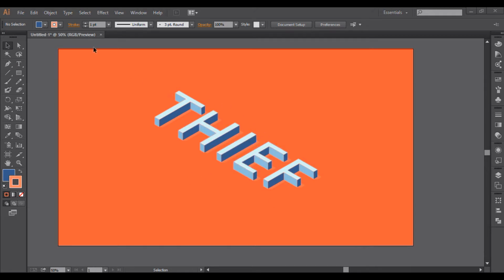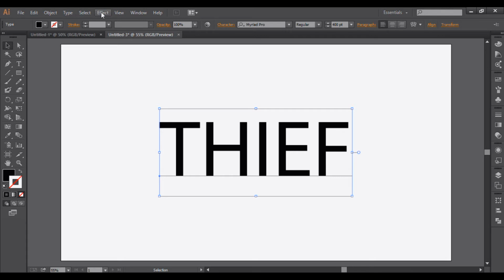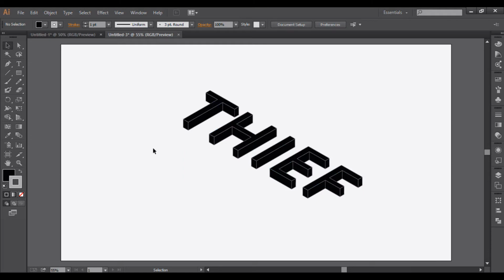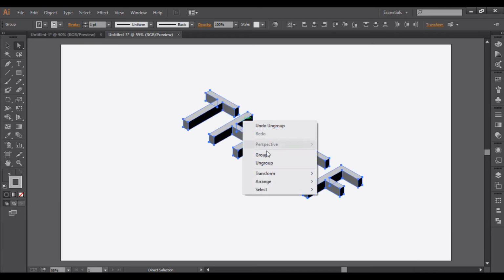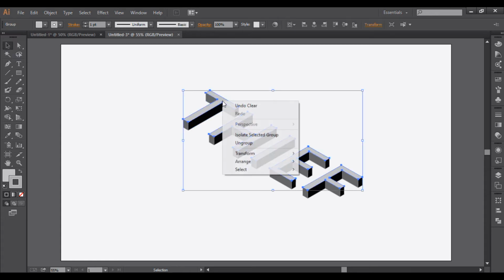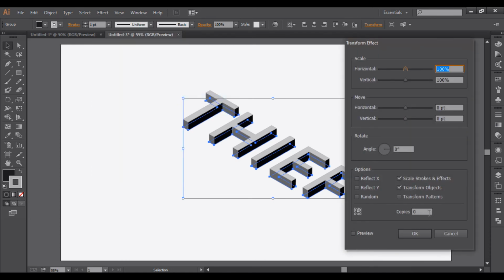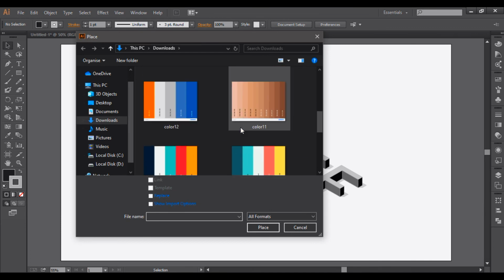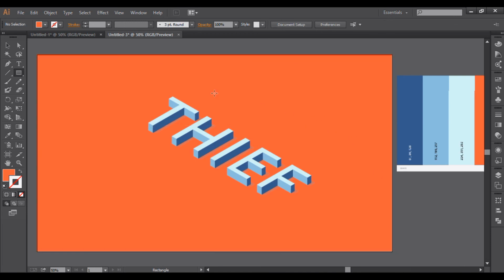Isometric 3D Text | Illustrator Tutorial 2020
This Tutorial is a demonstration on how to make 3D Isometric text using Adobe Illustrator. This video will help you to make 3D text in minutes. Follow the video carefully to get quality output. if the Alt + Up arrow key doesn't work, try pressing the Right arrow key instead.

Links -
Color palete - shorturl.at/hjwCW